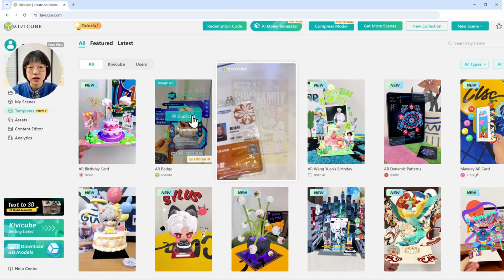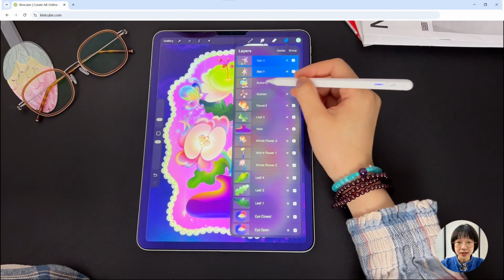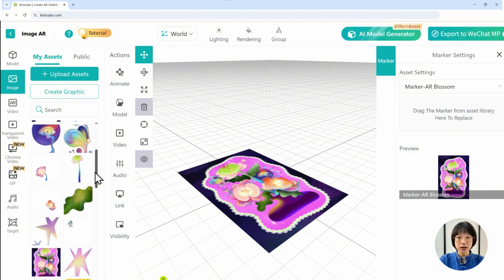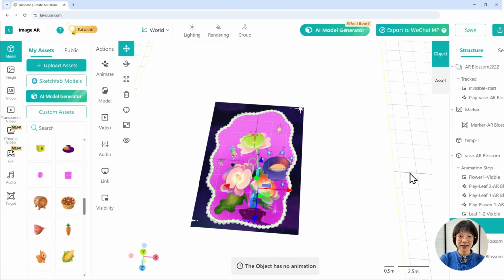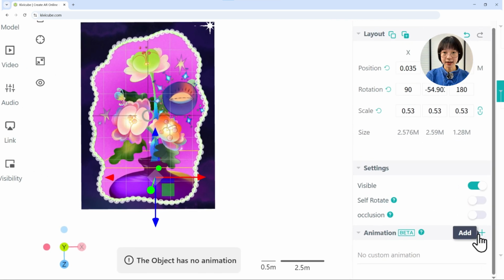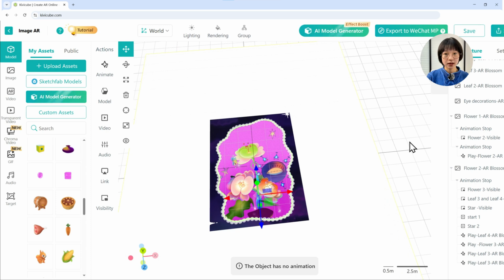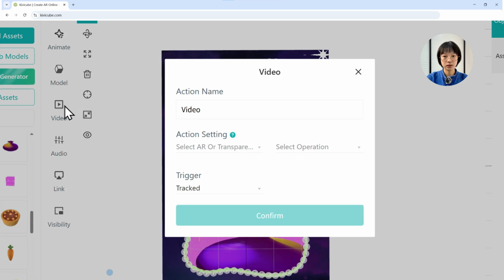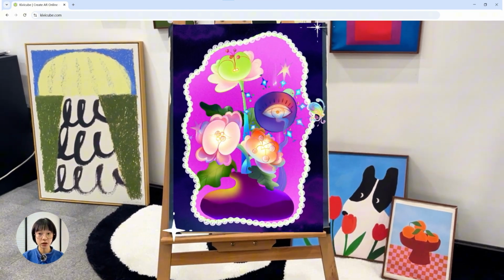3 MINUTES to AR: How to Turn Your Procreate Art Interactive🧑‍🎨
Transform your 2D Procreate art into an immersive, interactive AR experience—no coding required! 🎉
Join Crystal, a Kivicube designer, as she breaks down how she turned her illustration "The Crystalbloom" into a dynamic augmented reality scene that you can explore from your phone.📱

In this step-by-step tutorial, you'll learn how to:
🎨 Prepare your Procreate layers for seamless AR import
🚀 Build a captivating AR scene using Kivicube's AR editor
🛠️ Master visibility triggers and animation sequencing
✨ Create stunning occlusion effects
📲 Share your creation instantly via WebAR

✨ Ready to make your own?